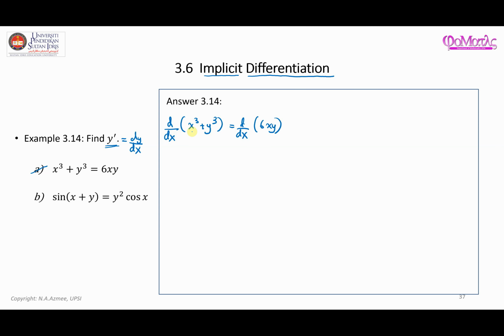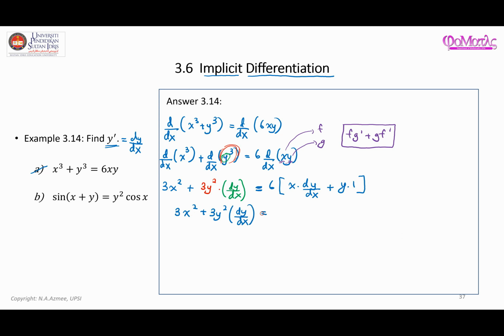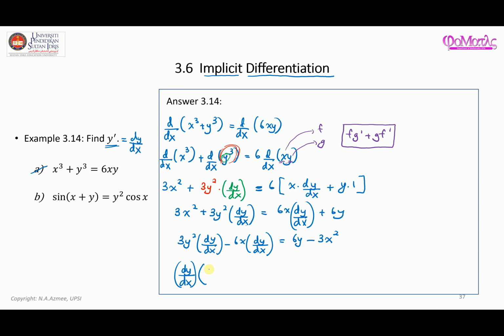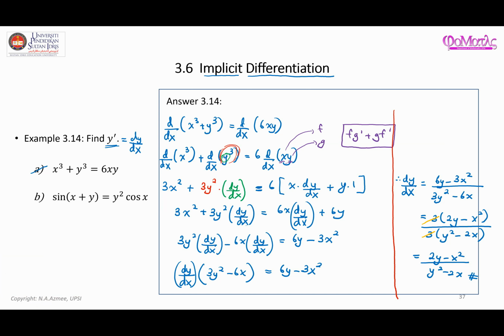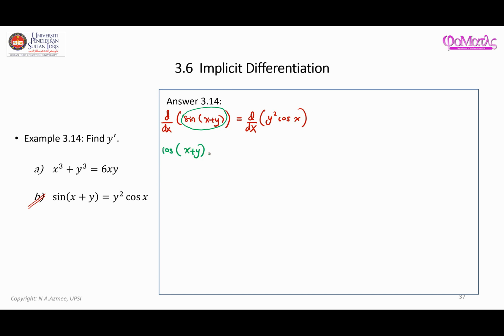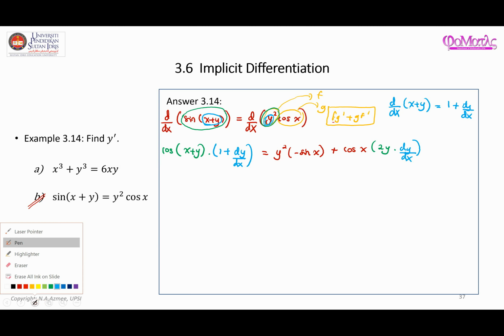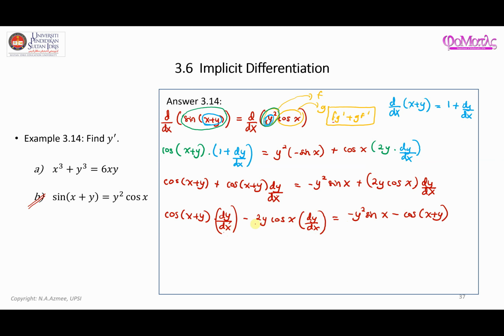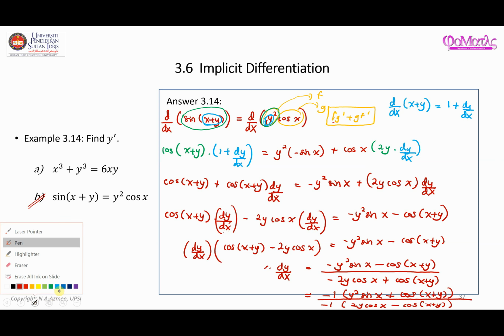More Examples Related to Implicit Differentiation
There's a slight error on minute 00:28; where I said "y is the independent variable and x is the dependent variable". It should have been the other way round.